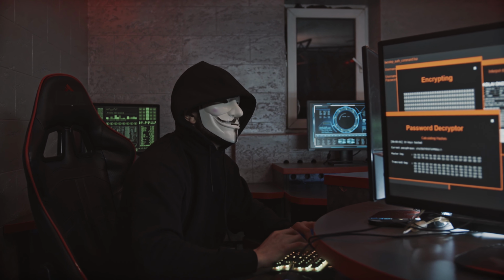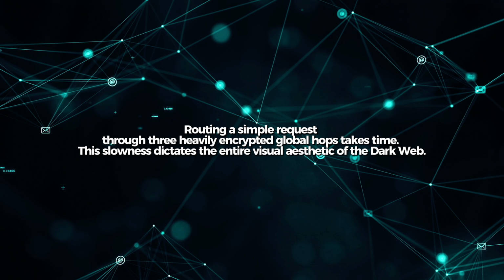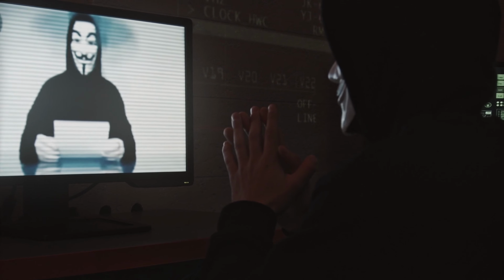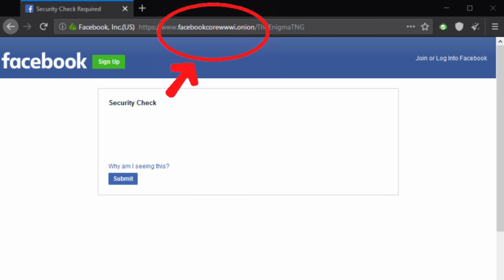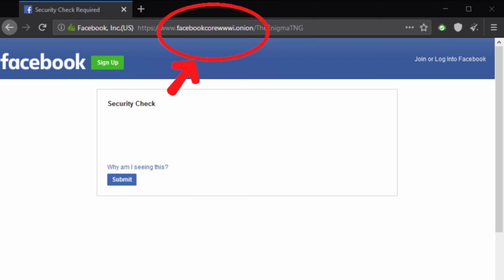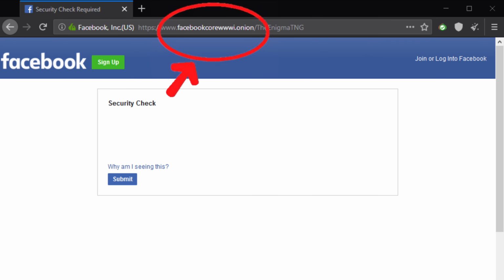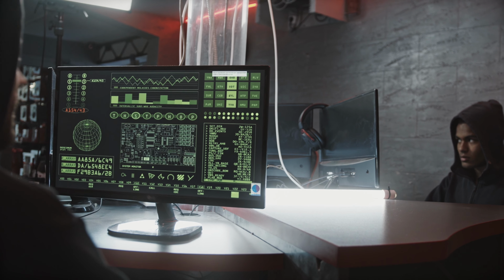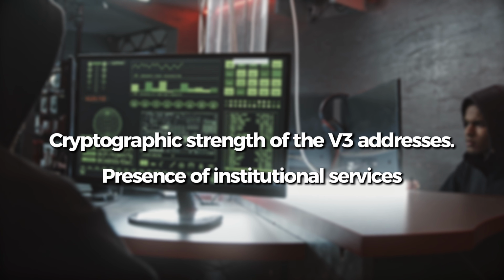How Does the Dark Web Operate?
Most people imagine the dark web as a hidden world filled with hackers and criminals. In reality, its biggest impact on ordinary people happens quietly, through stolen data sold in online marketplaces you never visit and never see.

This documentary-style analysis explains what dark web marketplaces really look like, how personal data from everyday breaches ends up for sale, and why avoiding the dark web does not mean you’re unaffected by it. Rather than focusing on myths or technical jargon, the video breaks down the real mechanisms behind these markets and what actually determines whether your data becomes valuable to criminals or useless to them.

This is a neutral, research-driven explanation of how the dark web intersects with daily online life, what common advice gets wrong, and what matters most for realistic risk reduction.